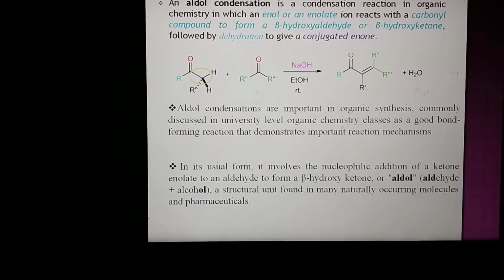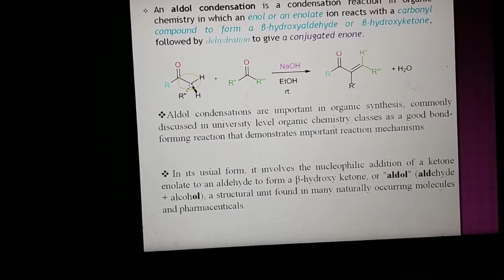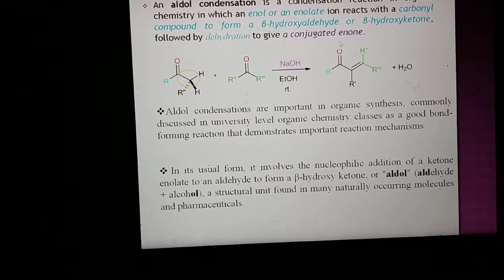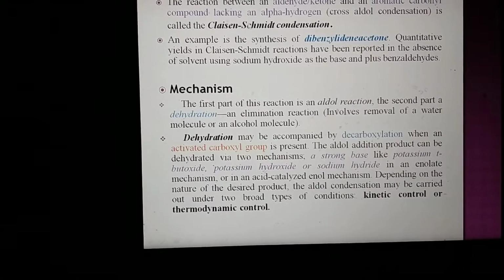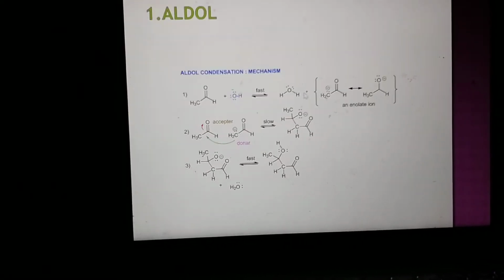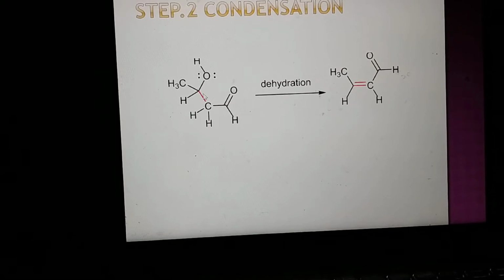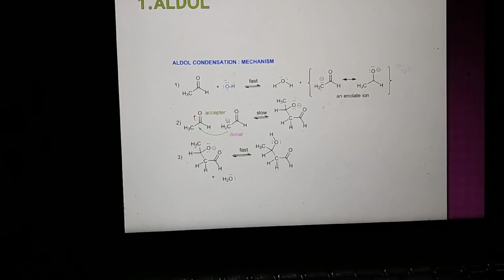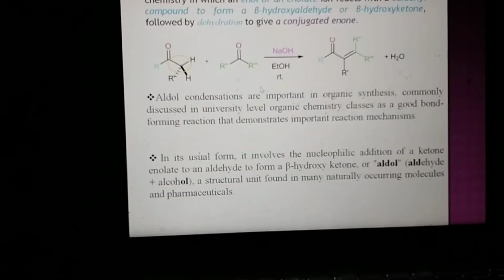Aldol Condensation || Best Trick of Aldol Condensation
Enolate Ion Formation, introduction to enolate reactions at the alpha carbonyl position.
In an aldol condensation, an enolate ion reacts with a carbonyl compound in the presence of acid/base catalyst to form a β-hydroxy aldehyde or β-hydroxy ketone, followed by dehydration to give a conjugated enone. It is a useful carbon-carbon bond-forming reaction.